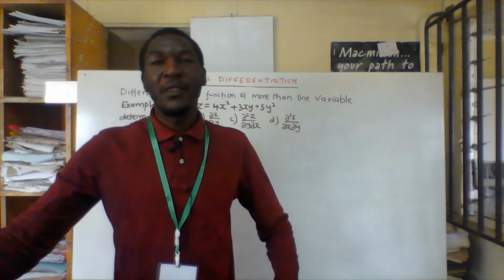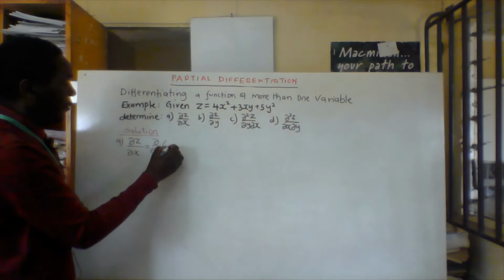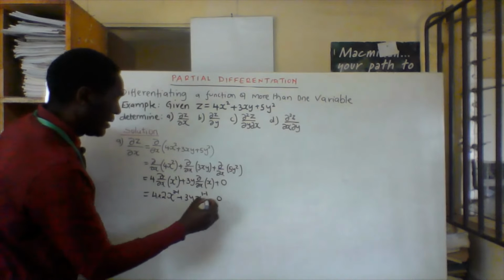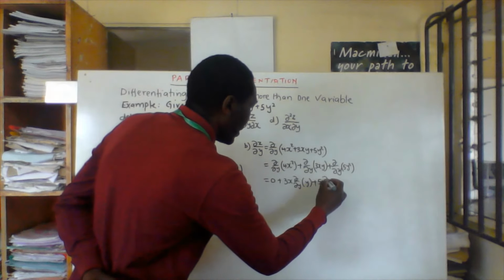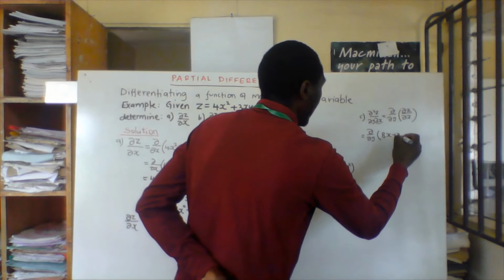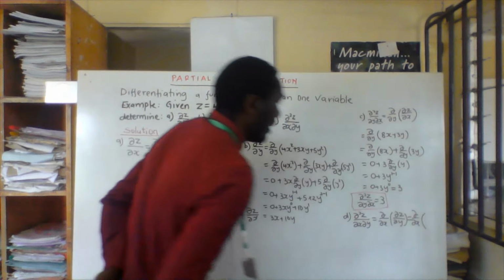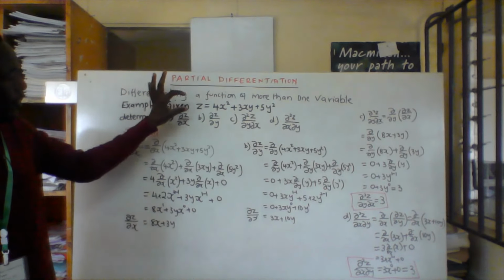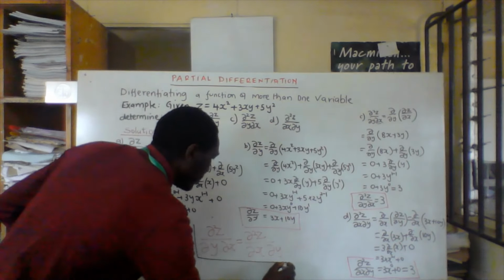Partial Differentiation: Partial Derivatives of a function of more than one variable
We take a look at objective two: Partial derivative of a function of more than one variable. Our example pegs on a function Z, dependent on x and y. We take partial derivatives of Z with respect to x, then we take partial derivatives of Z with respect to y. After which we take the second partial derivative of Z with respect to y having taken first partial derivative of Z with respect to x. Then we take the second partial derivative of Z with respect to x after taking the first partial derivative with respect to y. We note that these second derivatives are EQUAL! First partial derivative with respect to x then second partial derivative with respect with y equals First partial derivative with respect to y then Second partial derivative with respect to x! A beautiful result that will be very helpful in determing the turning points of a curve of a funtion of more than one variable.